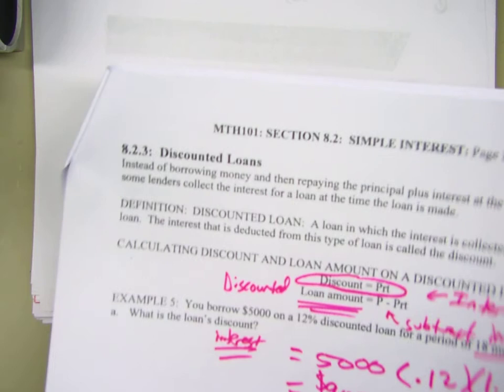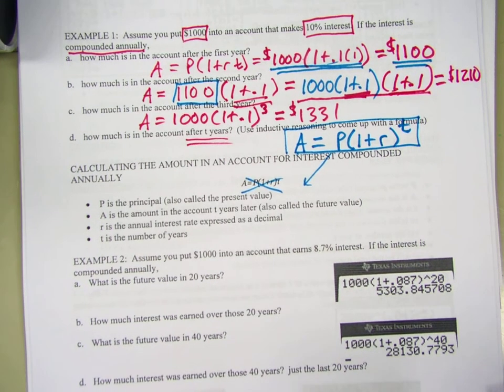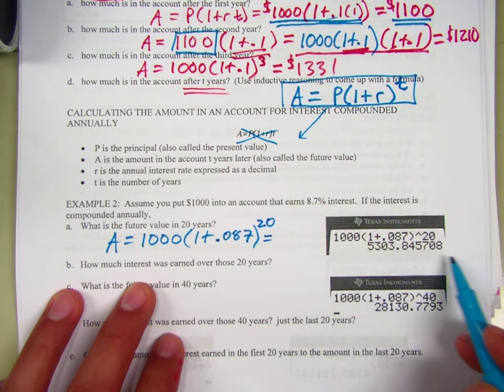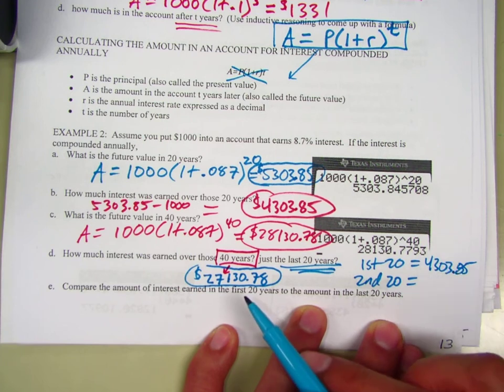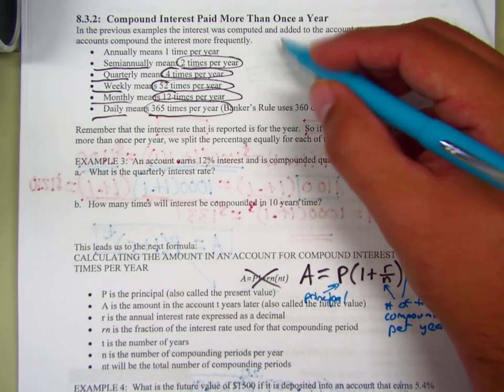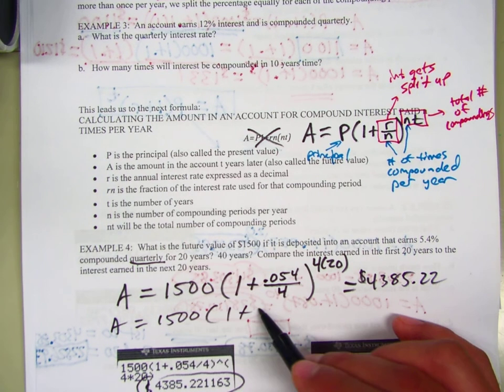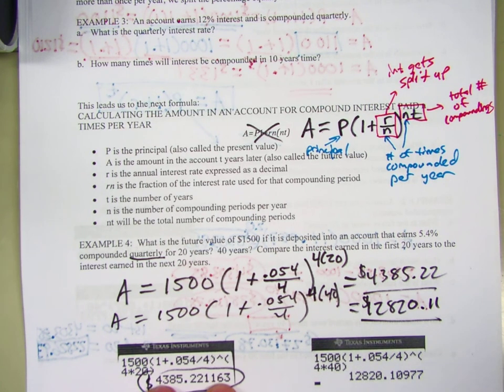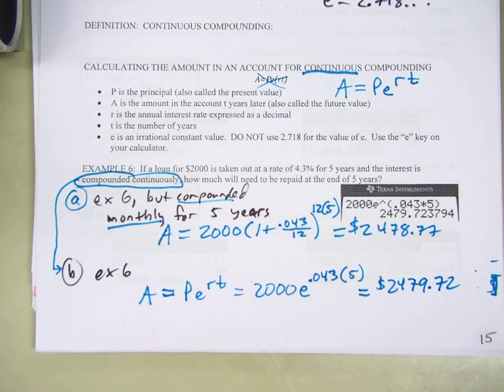8.3 Compound Interest (part 1)